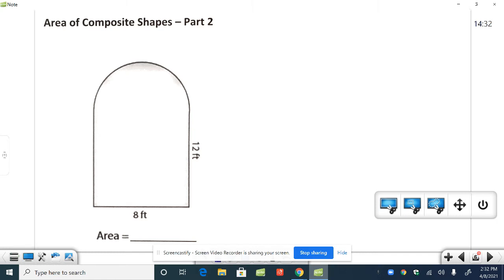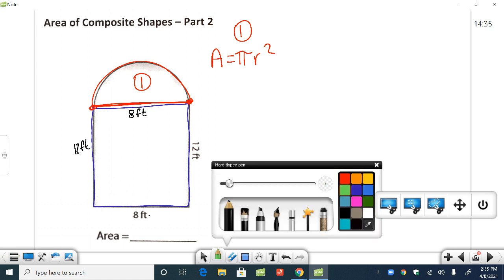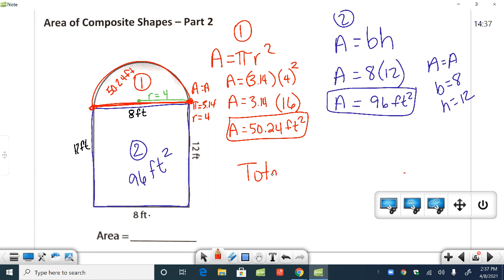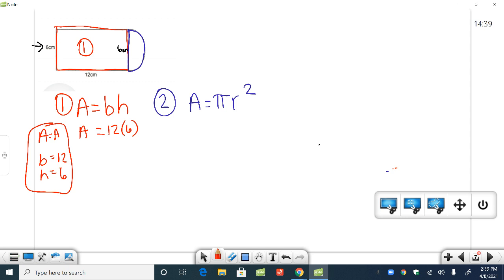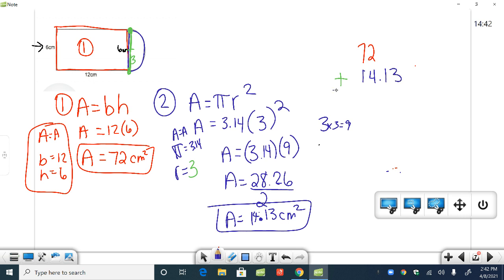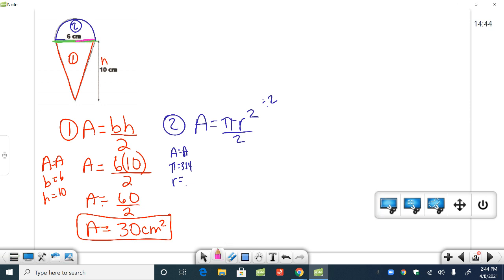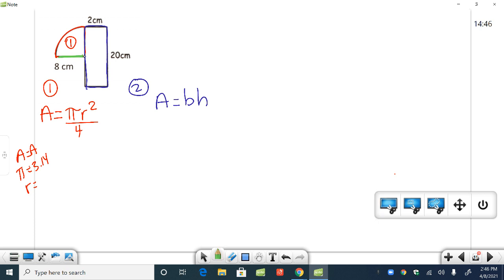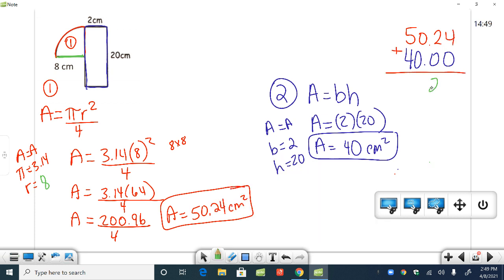Composite Shapes - Part 2